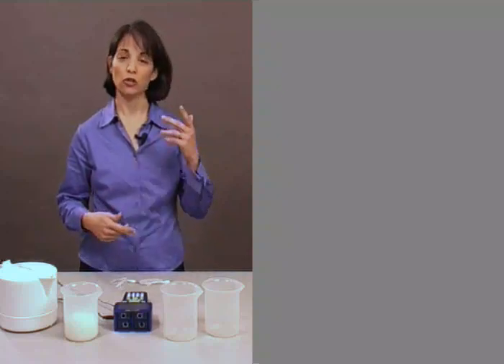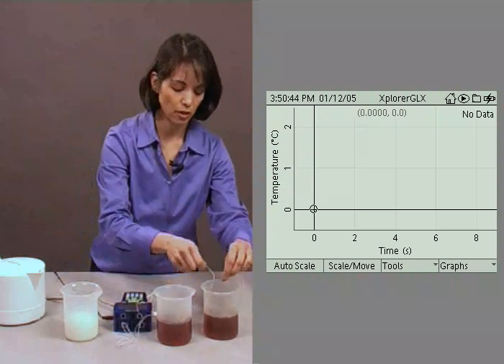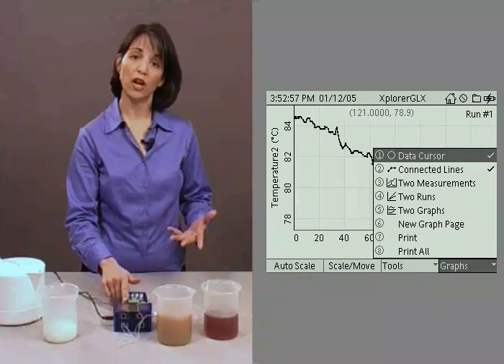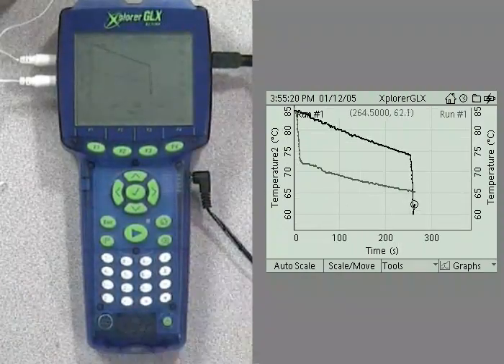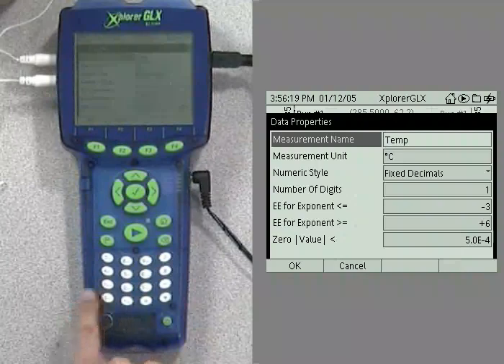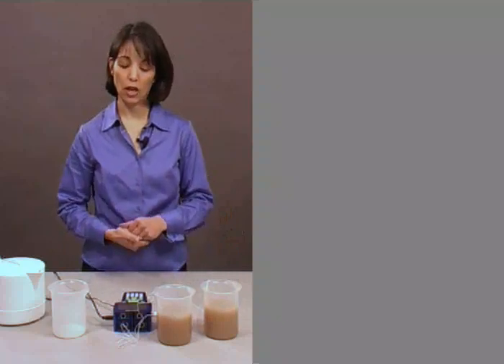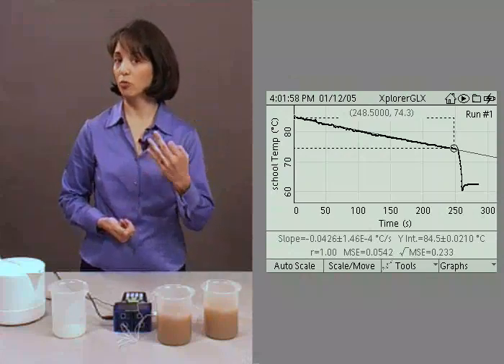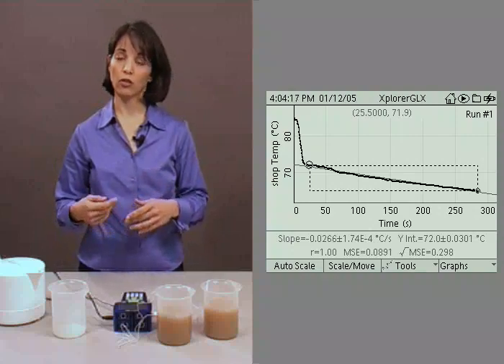Xplorer GLX Lesson 2: Coffee Cooling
Learn to view two measurements in the graph and analyze regions of interest in your collected data as you investigate the cooling rates of two cups of hot coffee.